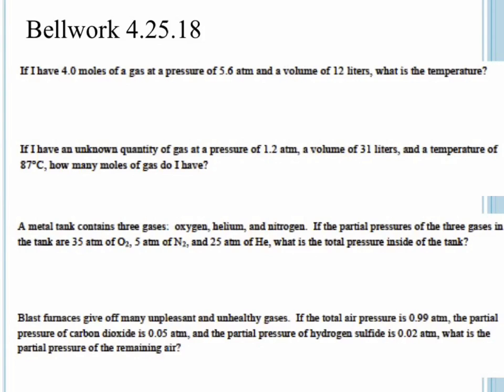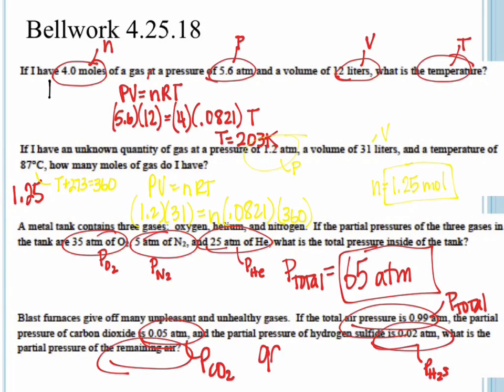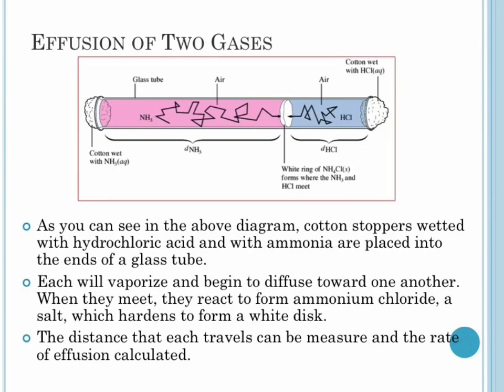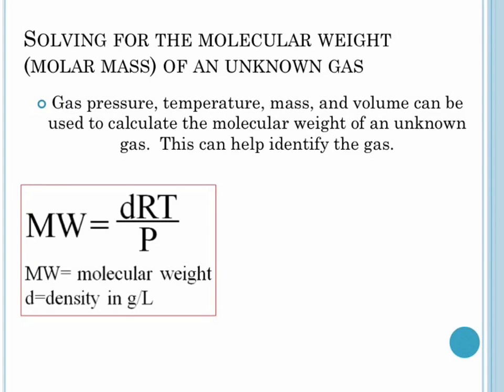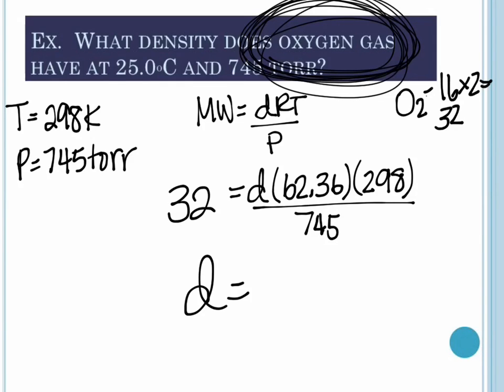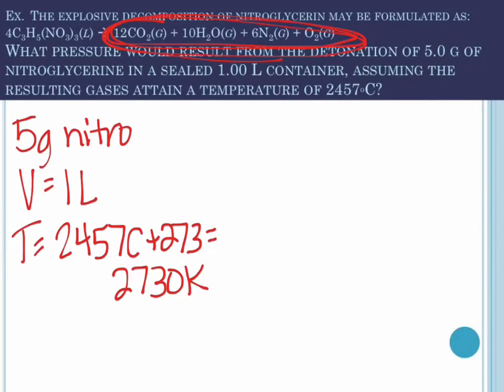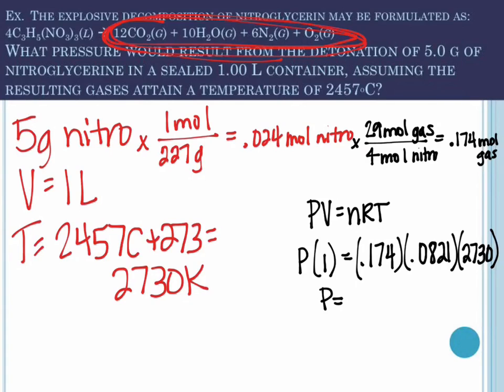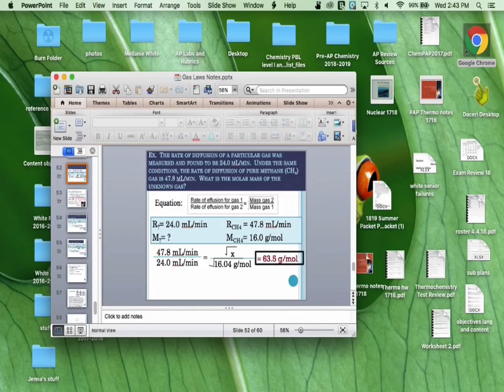PAP CHEM GAS stoichiometry 4.25.18